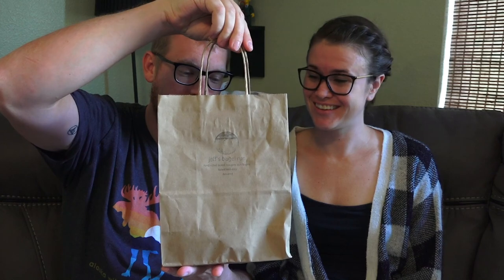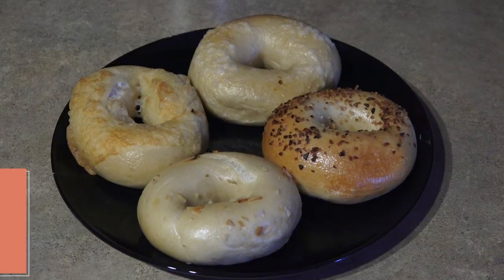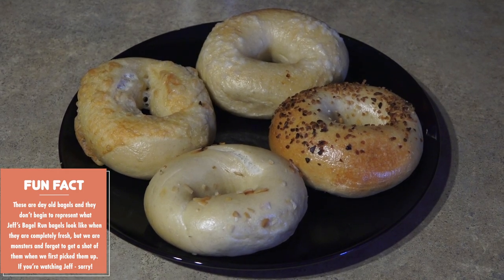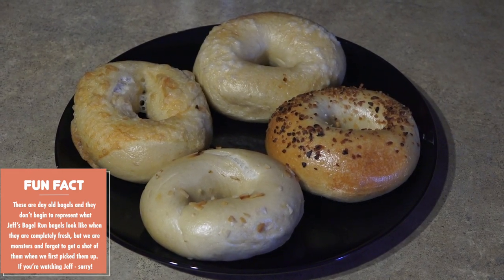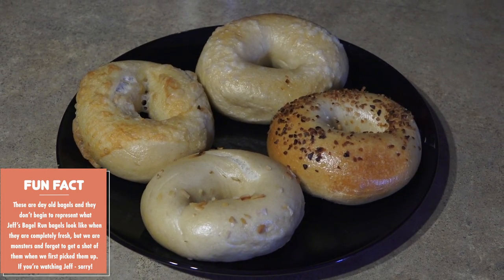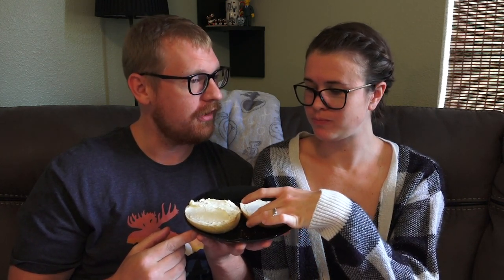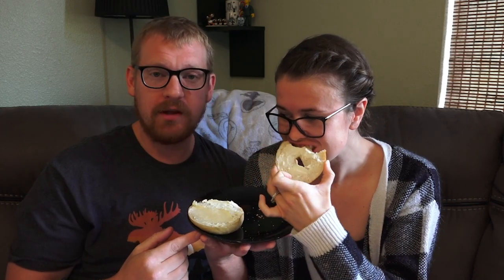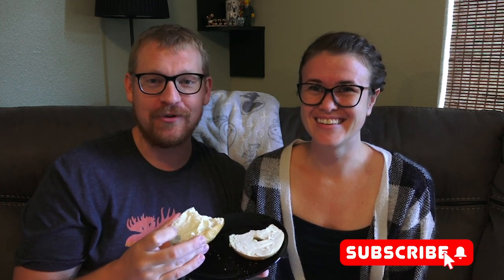Tasting Jeff's Bagel Run Bagels - Orlando's Most Talked About Bagels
We are doing something very exciting today - eating Jeff's Bagel Run bagels! If you haven't heard of Jeff's Bagel Run, it's one of the most sought after food items you can get in Orlando/Winter Garden/Horizons West. Jeff make his bagels out of his house, and they sell out extremely quickly and for very good reasons - they're good.

“Lobby Time” theme by Samuel Myers!